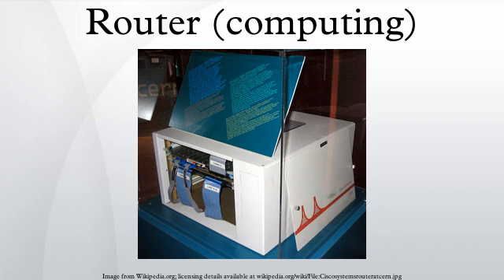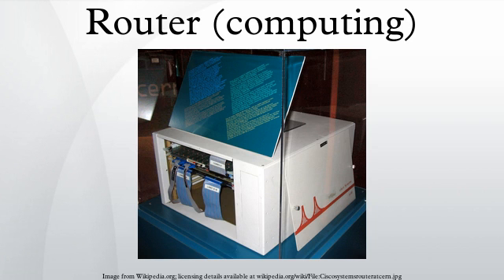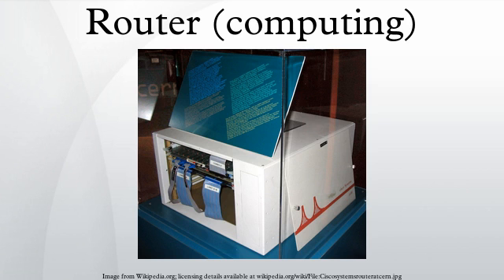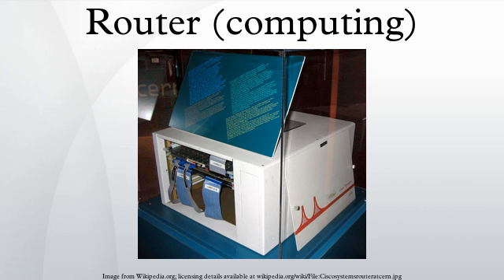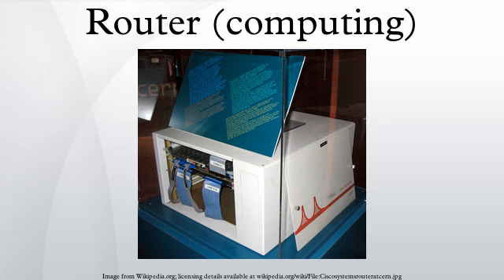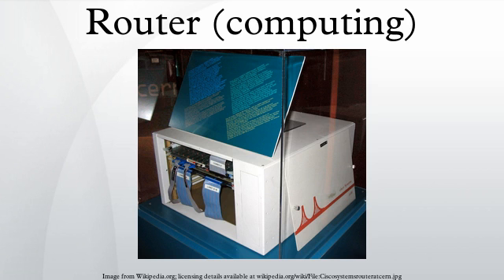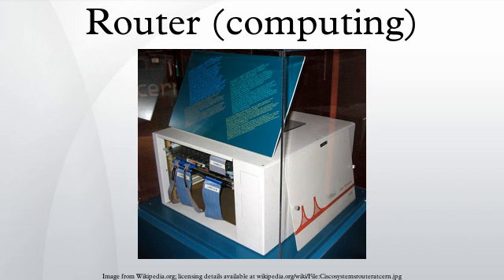Router (computing)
A router is a networking device that forwards data packets between computer networks, commonly specialized hardware. This creates an overlay internetwork, as a router is connected to two or more data lines from different networks. When a data packet comes in one of the lines, the router reads the address information in the packet to determine its ultimate destination. Then, using information in its routing table or routing policy, it directs the packet to the next network on its journey. Routers perform the "traffic directing" functions on the Internet. A data packet is typically forwarded from one router to another through the networks that constitute the internetwork until it reaches its destination node.
The most familiar type of routers are home and small office routers that simply pass data, such as web pages, email, IM, and videos between the home computers and the Internet. An example of a router would be the owner's cable or DSL router, which connects to the Internet through an ISP. More sophisticated routers, such as enterprise routers, connect large business or ISP networks up to the powerful core routers that forward data at high speed along the optical fiber lines of the Internet backbone. Though routers are typically dedicated hardware devices, use of software-based routers has grown increasingly common.